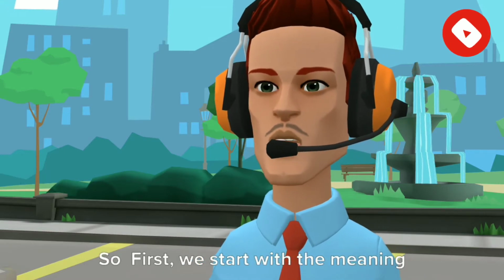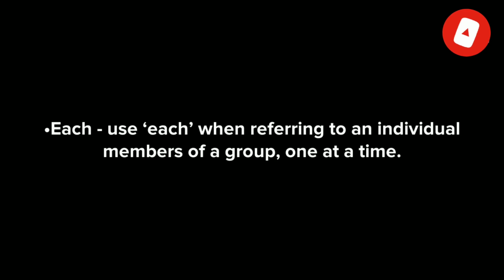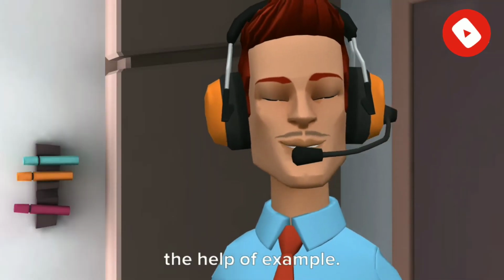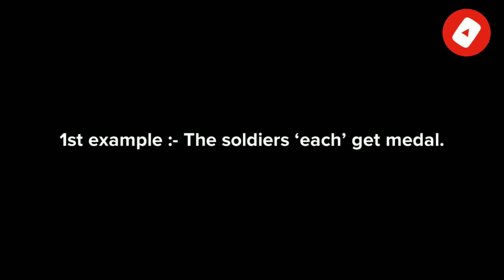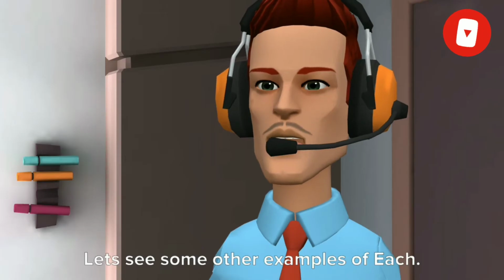Each vs. Every vs. All : Difference between Every, Every and All | (Free Education) 2020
Hello to all my dear Online Learners, Welcome on your free education point :- Education Info. 404, with a tag line "EDUCATION FOR FREE, EDUCATION FOR EVERYONE." powered by Info. 404 company and team. Hosted by Arya Keshav Bharadwaj.

Lets we directly move to our topic, In this lecture we discuss about:-

Q. Difference between Each, Every and All.

Q. Meanings of Each, Every and All.

Q. Examples of Each, Every and All.

A. Watch the complete lecture.👁️‍🗨👁️‍🗨👁️‍🗨

As we all know English is a very difficult language that's why we should have to start learning it from the basics. That's why we created the FREE EDUCATIONAL channel - if you want more informative videos for FREE -

📑📄📜📓📗Want any E-Book for very cheap price - DM me dear.